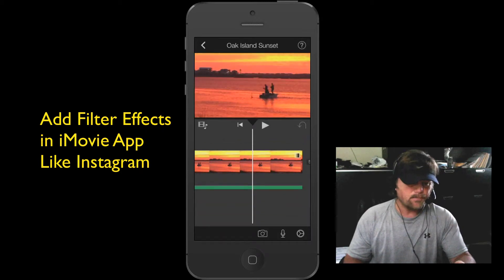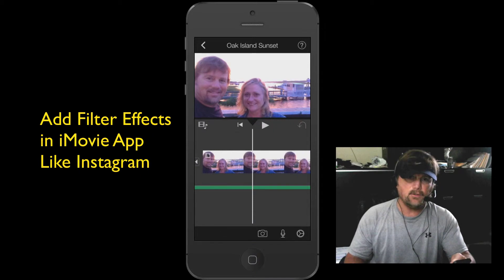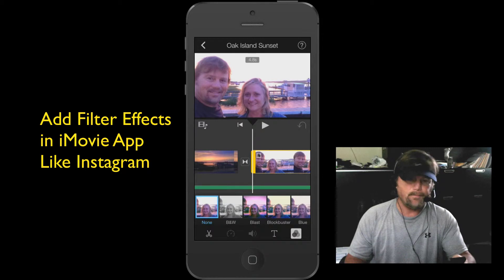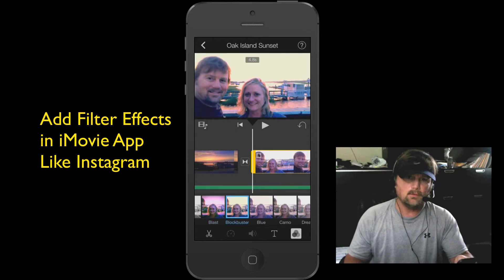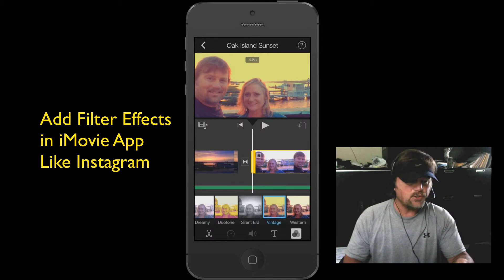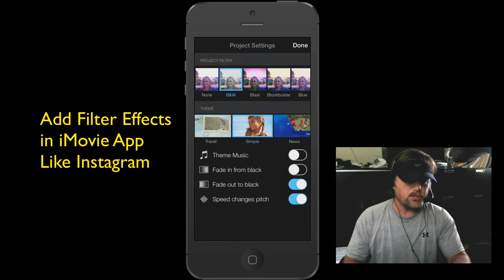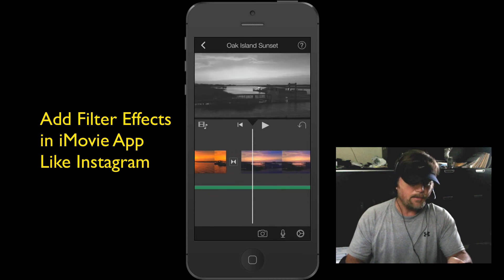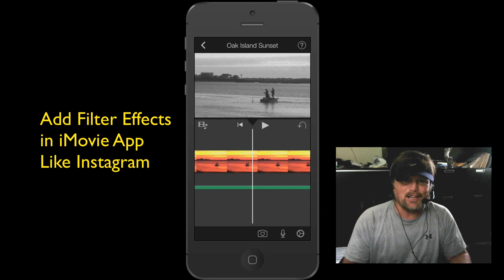Instagram Type Video Effects In iMovie App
With the upgrade to IOS 8 on your iPhone, you now have some new options inside your iMovie App. iMovie now allows you to put video filters on clips and photos that are similar to the effects you see on Instagram. If you want to give your videos an Indie Film type look, now you can with iMovie.

The iMovie App on the iPhone is my favorite all time App and now it has just gotten better.